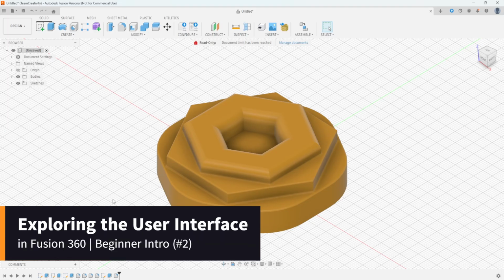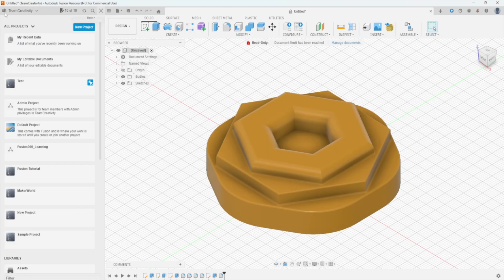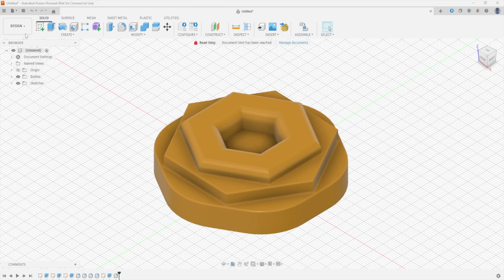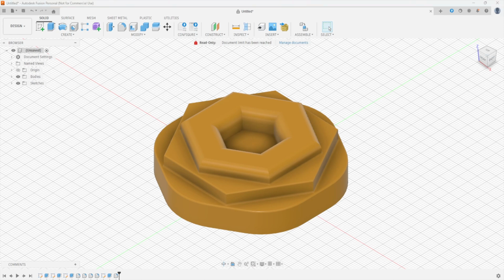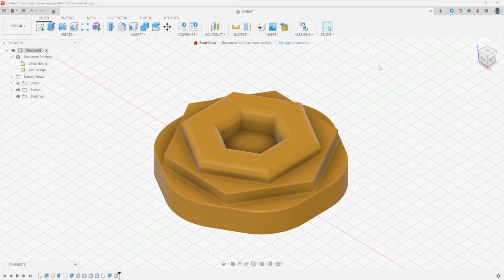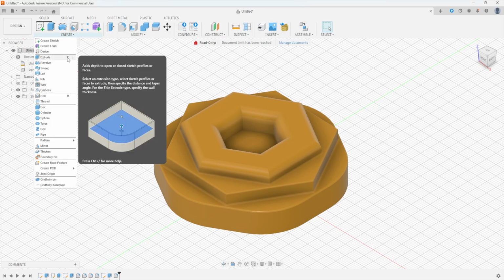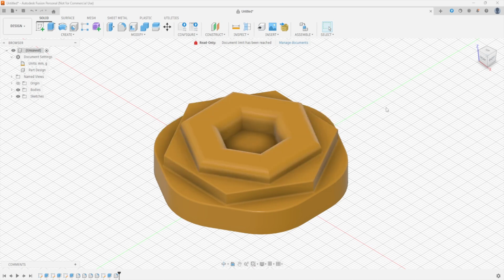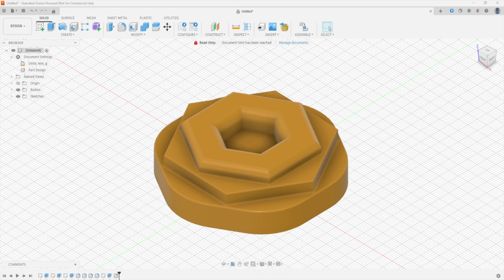Exploring the User Interface in Fusion 360 | Beginner Intro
In this beginner-friendly video, you’ll get a clear overview of the Fusion 360 user interface and learn how the workspace is organized, where tools are located, and how to work efficiently inside the software.

In this video, you’ll learn:
✅ Fusion 360 workspaces and how to switch between them
✅ The Quick Access Toolbar and file management
✅ The Design workspace and main toolbars
✅ Browser panel (bodies, sketches, origin, document settings)
✅ Timeline and design history
✅ View-Cube and navigation overview
✅ Toolbars, shortcuts, and the shortcut panel (S key)
✅ Customizing the toolbar and keyboard shortcuts

This video is part of the Introduction to Fusion 360 – Beginner series, designed to help new users get comfortable with Fusion 360 step by step.